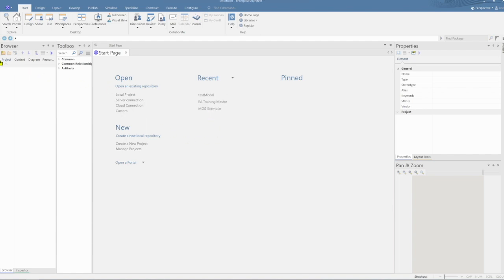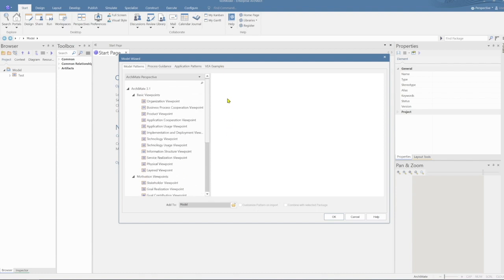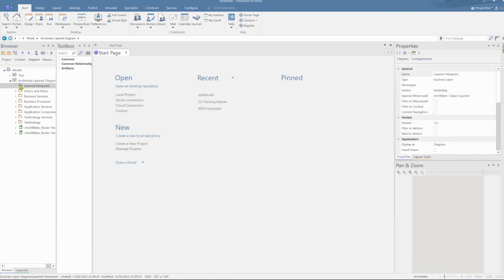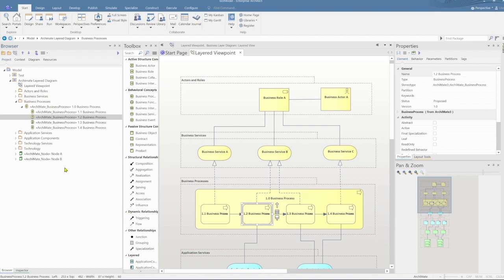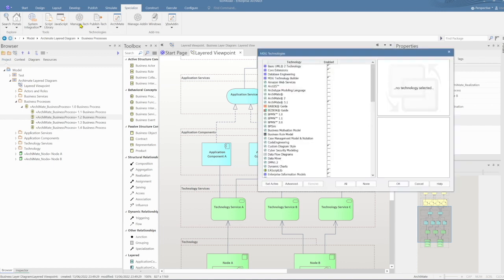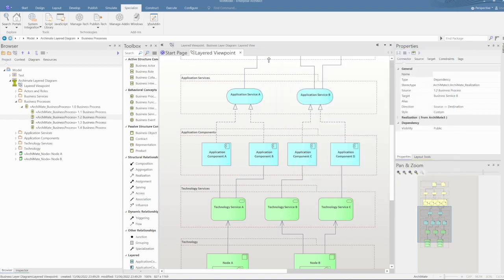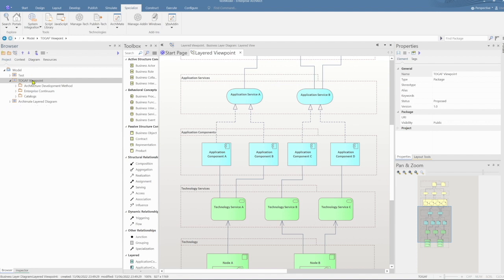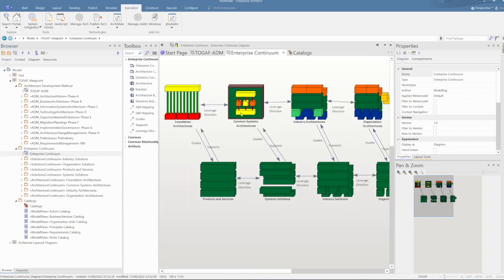Masterclass 3 Overview of modelling languages and frameworks